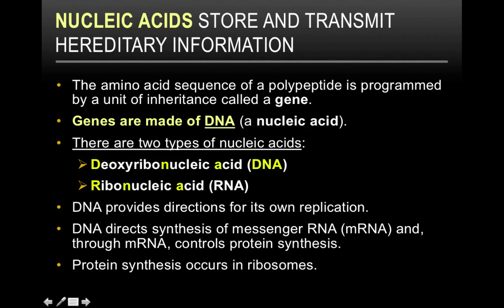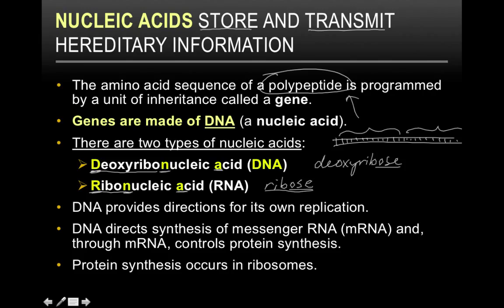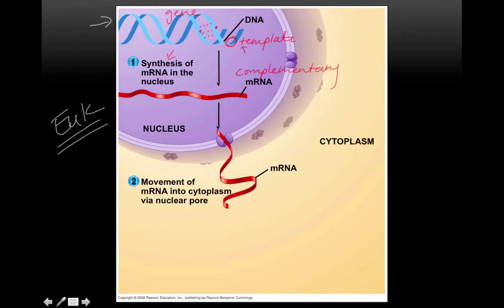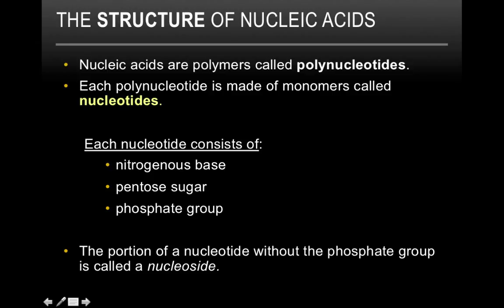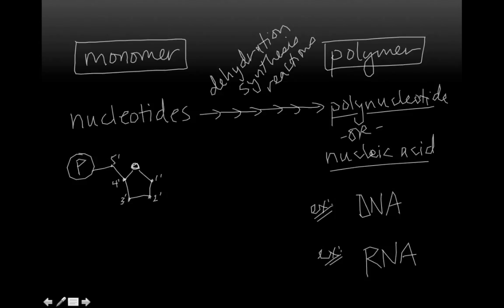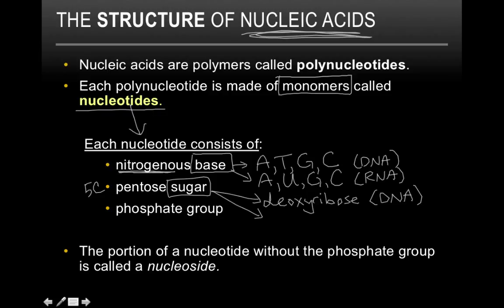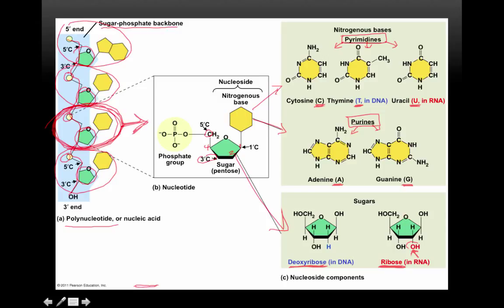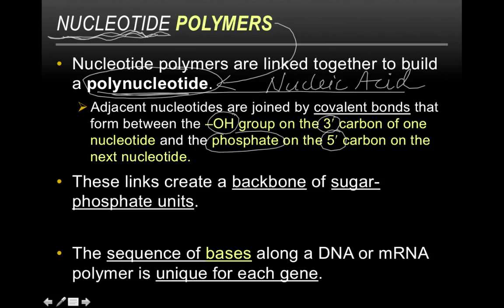BIOLOGY 222 Chapter 05 Lecture 4 nucleic acids3